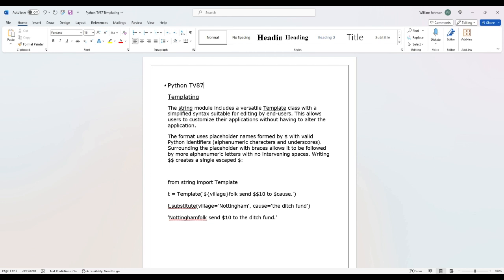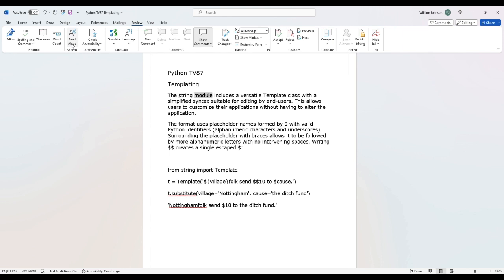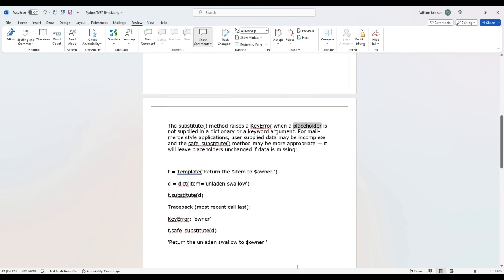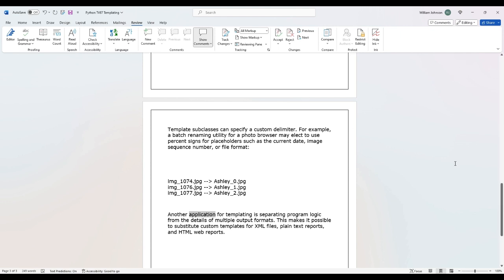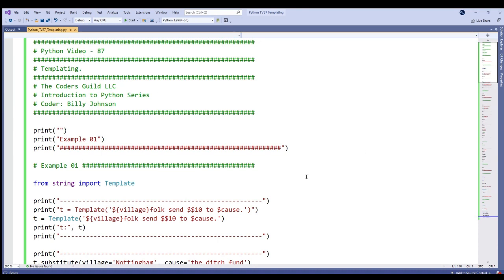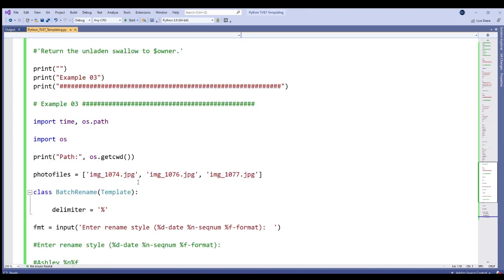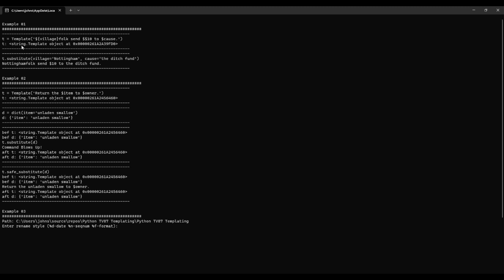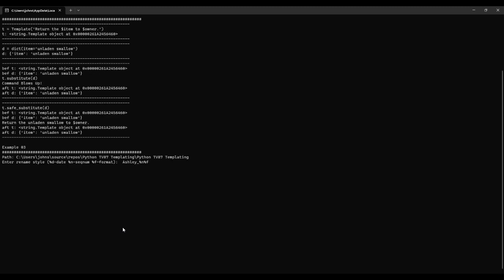Python TV87 Templating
In this video we build on formatting by introducing the concept of Templating. Enjoy!